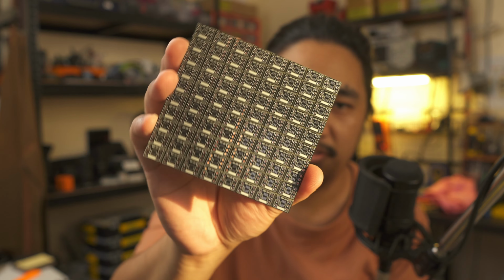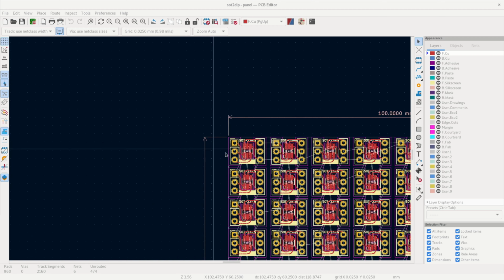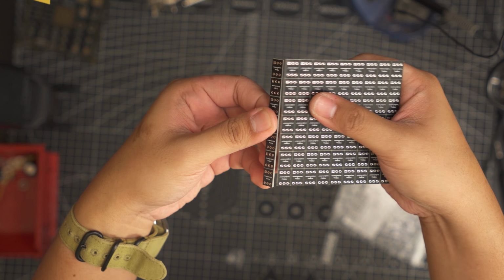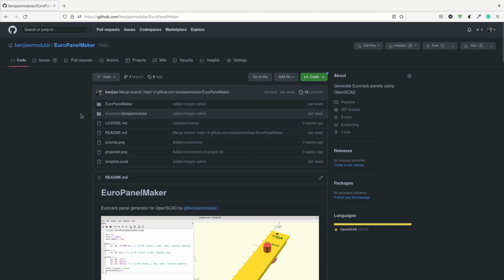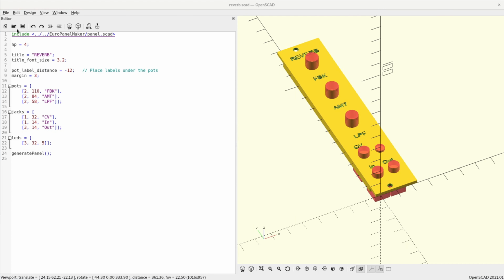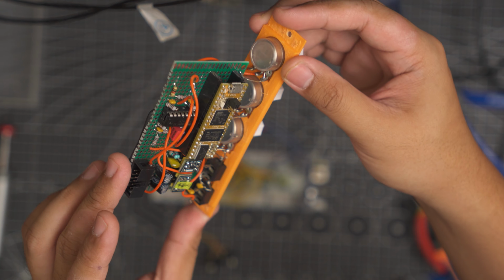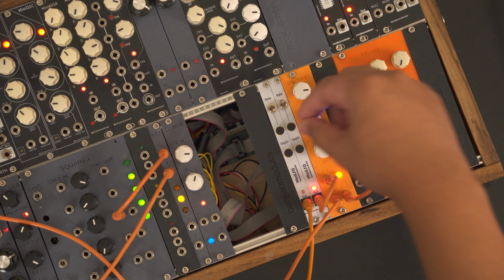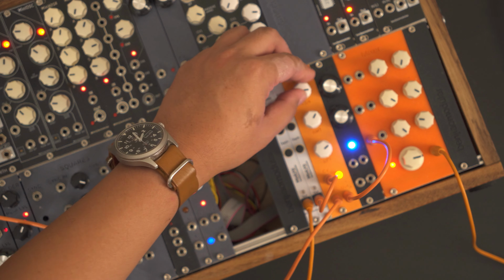MiniVerb - Part 4: Making sure that the next PCB batch works!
You can also order PCBs of my synth modules, including MiniVerb v1.1, directly through their

Timeline
00:00 Intro
00:50 SMT components on breadboard
01:01 Sponsor: PCBWay
01:15 PCB Panelization
02:05 Breadboard and working schematic
02:24 3D-printed panels using EuroPanelMaker
03:27 Jam
03:55 Future plans
04:20 Outro